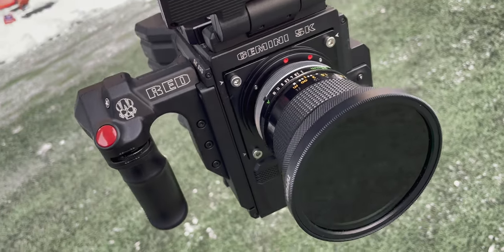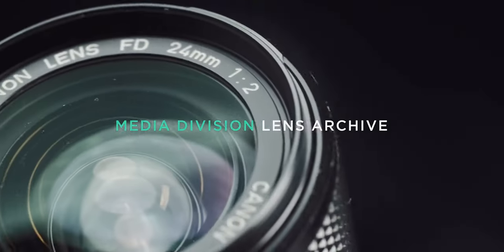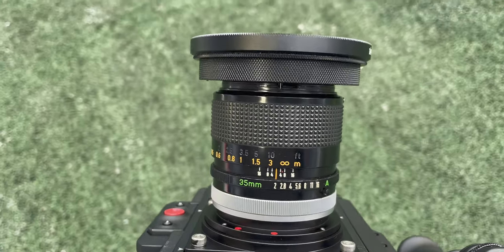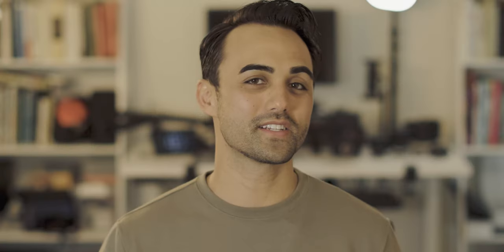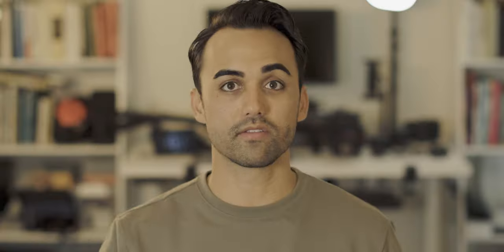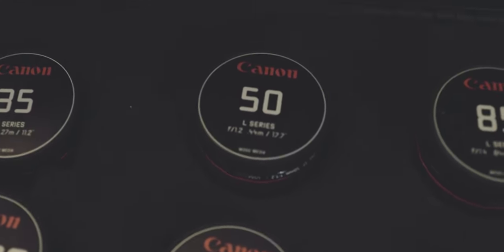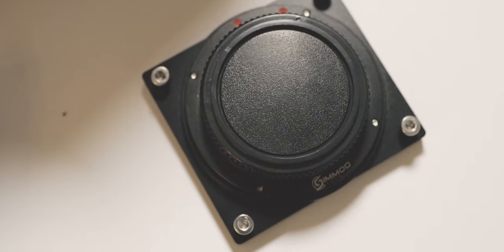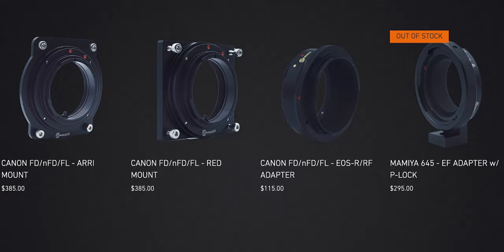Don't Convert Your Canon FD Lenses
Canon FD lenses have become extremely popular the last few years.  In the last year I've started collecting Canon FD lenses to mount onto my modern digital cameras.  In this video I discuss why I decided to not convert my Canon FD lenses to EF Mount but instead purchase the DSMC2 Red Mount from Simmod.  Make sure to check the links below for all the items featured in the video.

Micro 4/3 Canon FD Mount
EOS M Canon FD Mount -